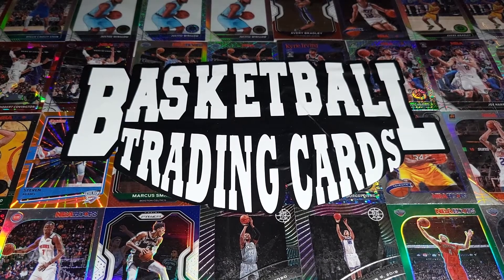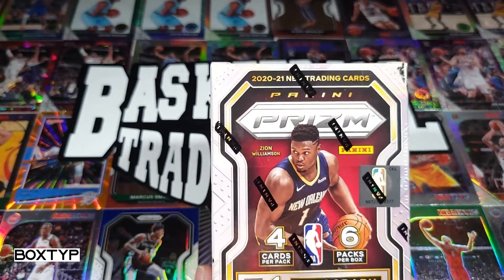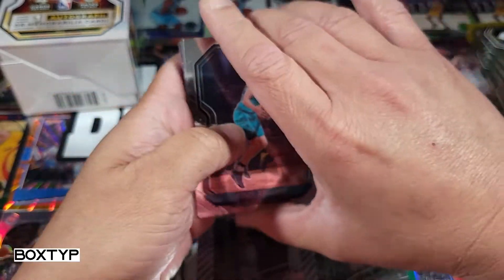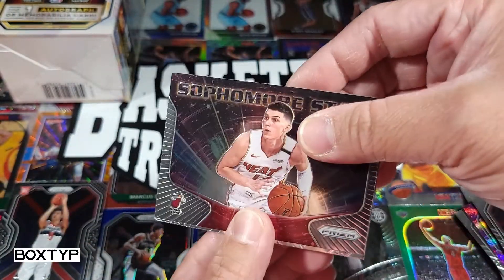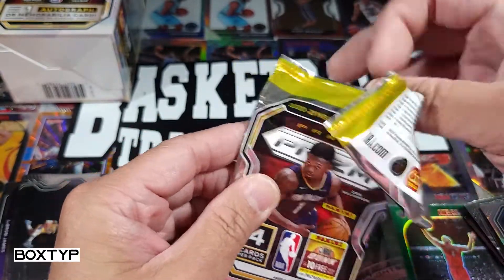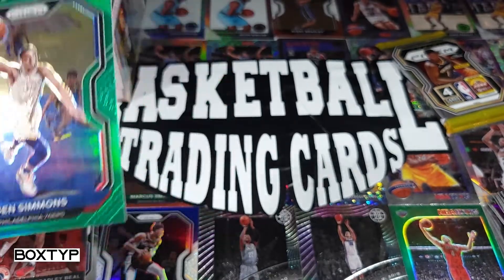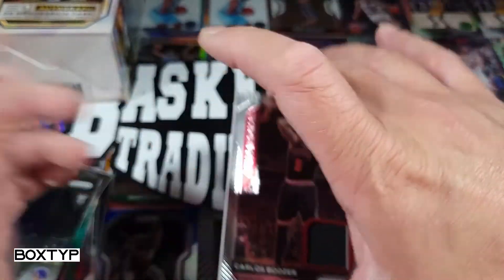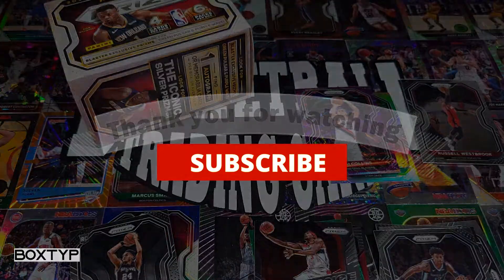2020-21 Panini Prizm Blaster/ Good pulls for my first PRIZM BLASTER BOX/ Basketball Trading Cards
About me:
Welcome to my Youtube. In this channel, you will find NBA trading card pack openings and sports cards unboxings. I have a large basketball cards collection featuring Giannis Antetokounmpo, Steph Curry, Lebron James, Kawhi Leonard, Zion Williamson, Lamelo Ball and other rare basketball cards, NBA rookie cards , and much more. I collect these basketball trading cards from 2020-21 Panini NBA Hoops Basketball Mega Box, 2019-20 Panini Illusions Basketball Blaster Box , 2019-20 Panini Chronicles Basketball Blaster Box , 2020-21 NBA Hoops Winter Edition, Mega box , 2019-20 Panini NBA Hoops Premium Stock Box Set Inaugural Edition, Hanger Box, Cello packs, Mega Box , NBA Donruss 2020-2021 Blaster/ Hanger / Cello packs , Panini Prizm 20-21  and 2019-20 Panini Chronicles Basketball Hanger Box. I buy my NBA packs and boxes from retail stores like Target and online resellers.